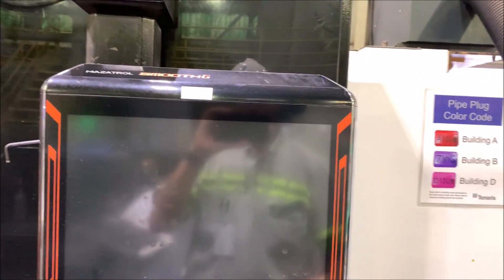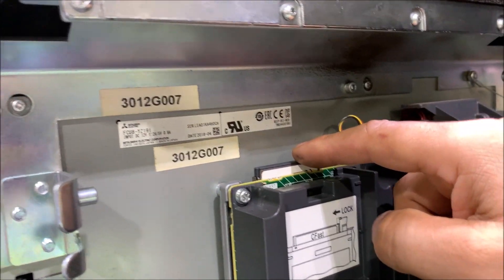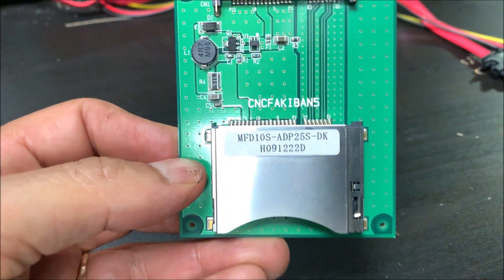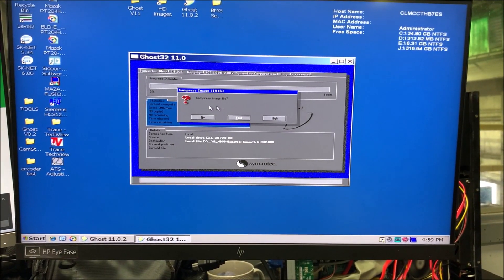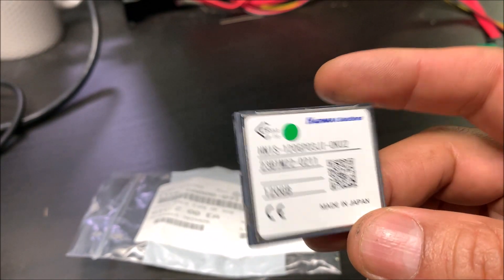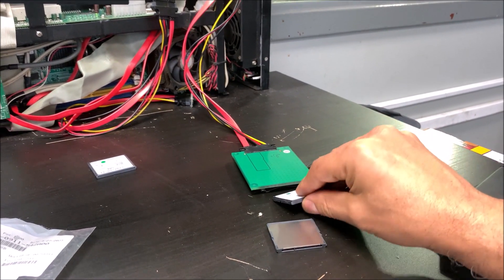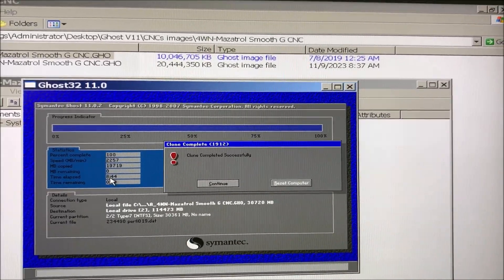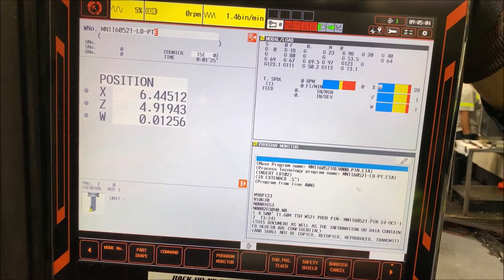Mazatrol SmoothG: How to clone its CFAST memory using GHOST32.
This procedure is applicable to any CNC with a CFAST memory.

It's recommended to use a CFast Hagiwara HN1S-120GP03JI-0KU2 23BTM22-0109, Wide temp SLC

BOM:
1) Ghost32.exe portable application that come with Symantec Ghost Solution Suite, and you can download it
2) 2.5" CFast to SATA adapter (single CF slot) Hagiwara MFD10S-ADP25S-DK H091222D
3) An old desktop PC with one free SATA port
4) You can also use these clone utilities:
5) Use GhostExplorer.exe to read the content of the *.GHO image file. You can download it from